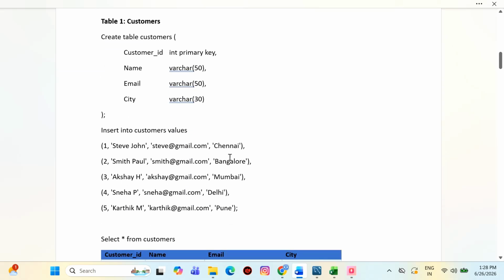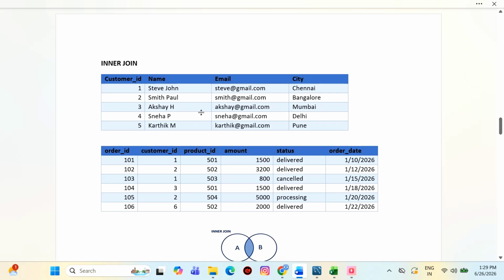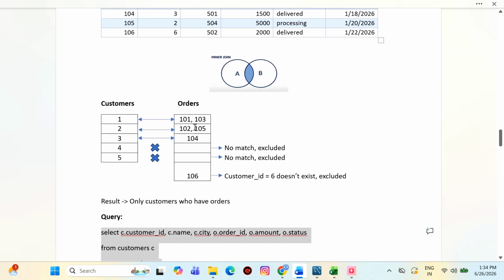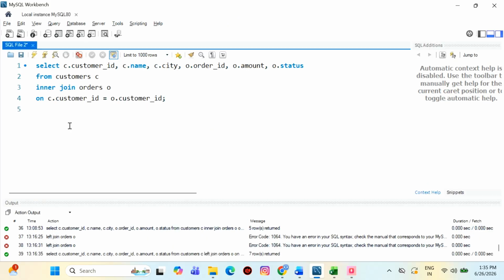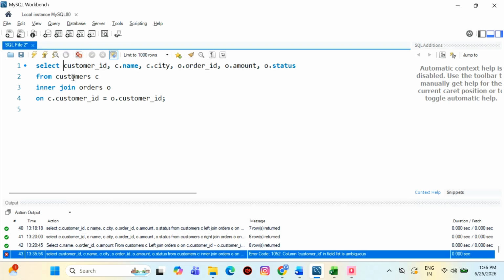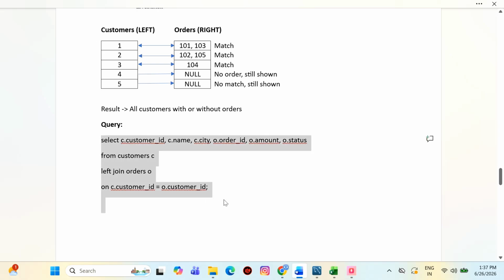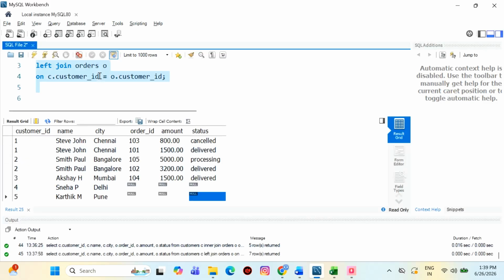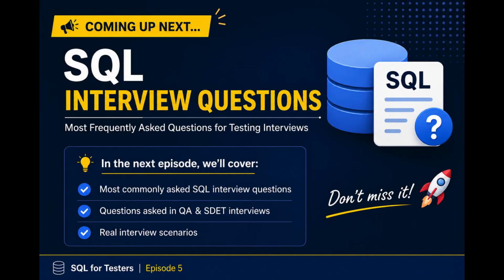SQL Joins | INNER, LEFT, RIGHT, FULL JOIN with Real-Time Examples | SQL for Testers | Episode 5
Welcome to Episode 5 of the SQL for Testers series!
In this episode, we’ll understand one of the most important SQL concepts for both interviews and real-world testing—SQL JOINs.

Queries used:
Table 1: Customers
 Name   varchar(50),
 Email  varchar(50),
 City   varchar(30)

Table 2: Orders
    customer_id int,
     product_id int,
     amount decimal(10,2),
     status varchar(20),
     order_date date
insert into orders values
(101, 1, 501, 1500.00, 'delivered', '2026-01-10'),
(102, 2, 502, 3200.00, 'delivered', '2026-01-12'),
(103, 1, 503, 800.00, 'cancelled', '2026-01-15'),
(104, 3, 501, 1500.00, 'delivered', '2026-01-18'),
(105, 2, 504, 5000.00, 'processing', '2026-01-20'),
(106, 6, 502, 2000.00, 'delivered', '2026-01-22');

Inner Join:
select c.customer_id, c.name, c.city, o.order_id, o.amount, o.status
from customers c
inner join orders o
on c.customer_id = o.customer_id;

Left Join:
from customers c
left join orders o
on c.customer_id = o.customer_id;

Right Join:
from customers c
right join orders o on c.customer_id = o.customer_id;

Full Outer Join:
Select c.name, o.order_id, o.amount
From customers c
Left join orders o on c.customer_id = o.customer_id
UNION